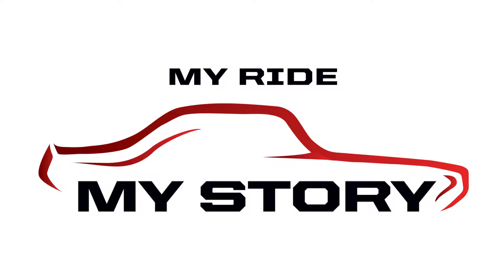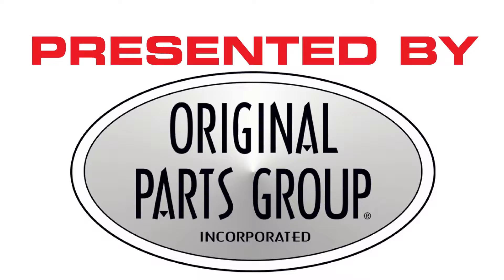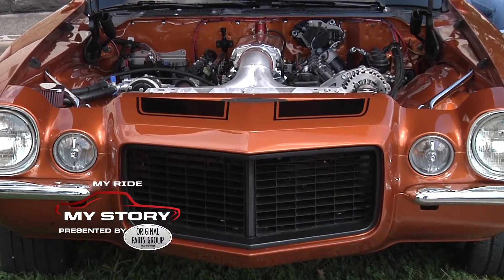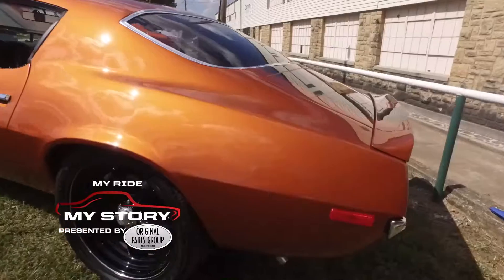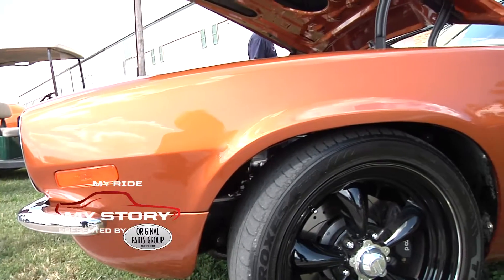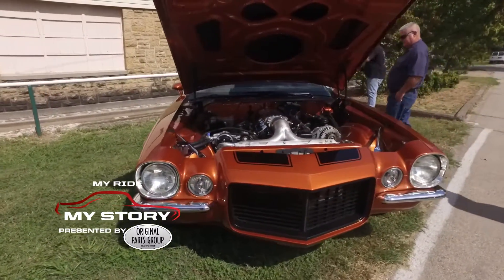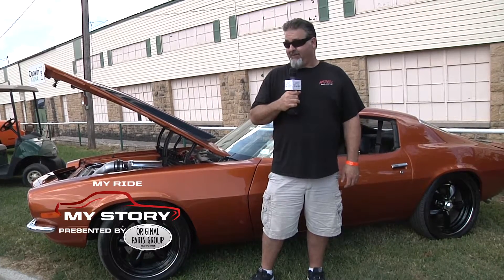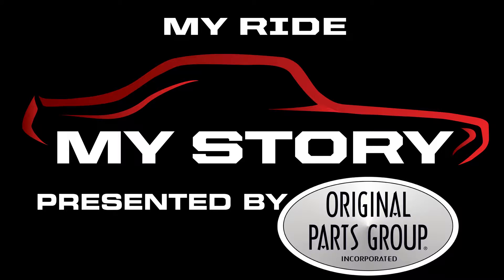My Ride My Story - Rob Matthias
My Ride. My Story. Rob Matthias from the Street Machine Nationals.